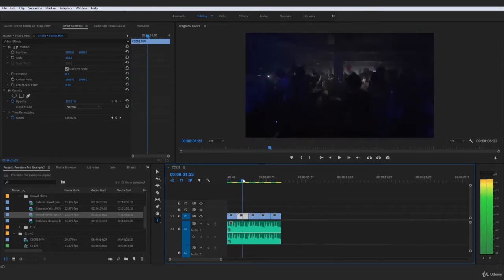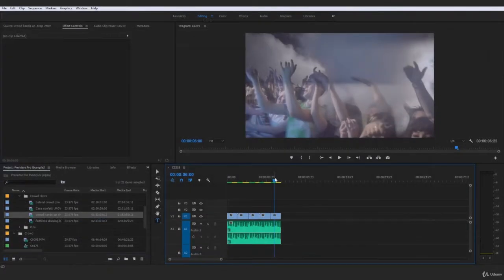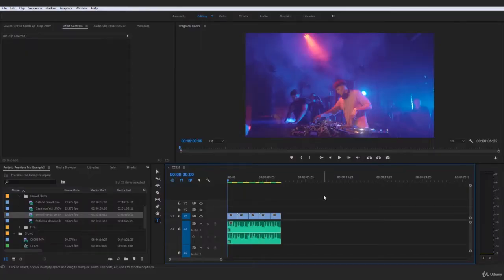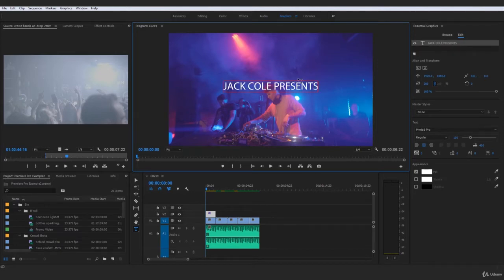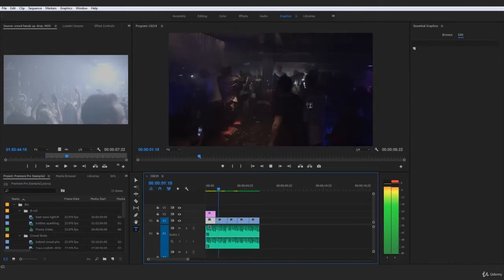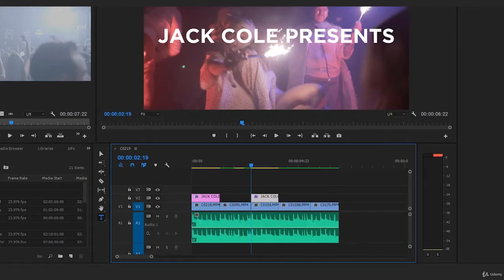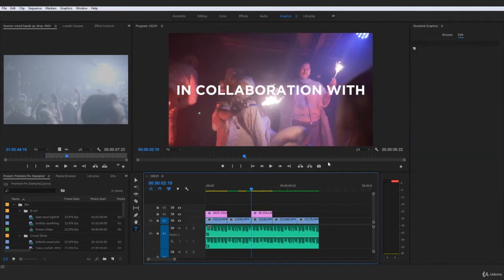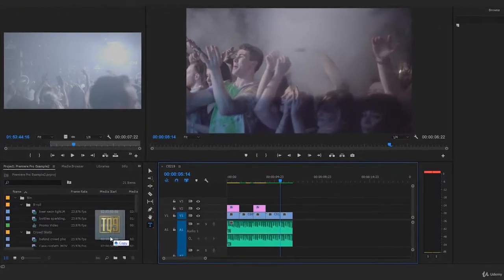(3. Titles & Gaphics) 2. MINI EXERCISE Create a Presents Title Sequence